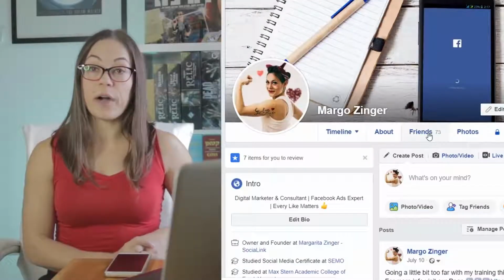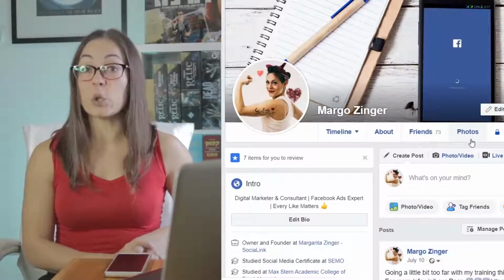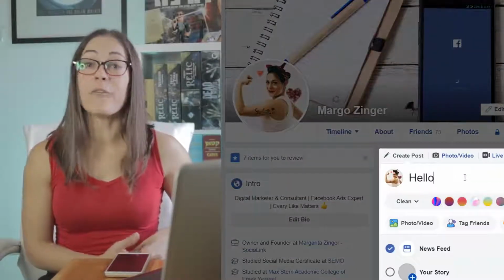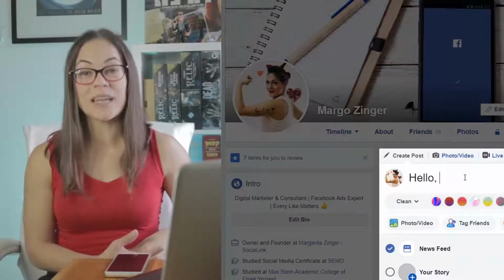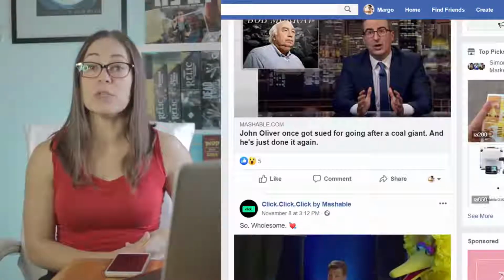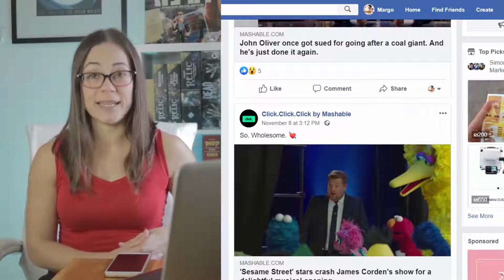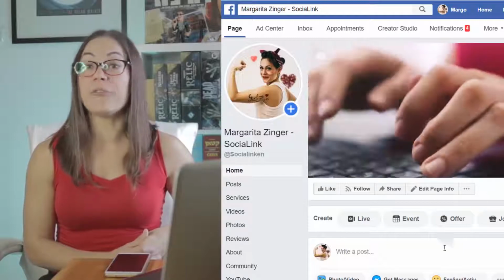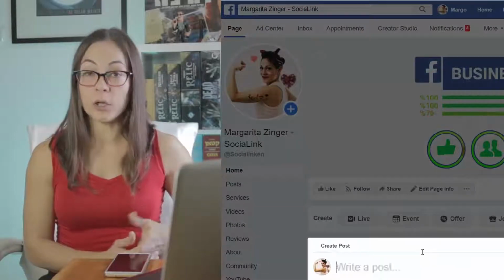Facebook Content Management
In this video, we will talk about the differences between Facebook Profile and Facebook business Page and how to manage your content.